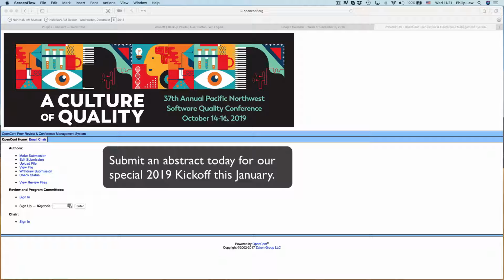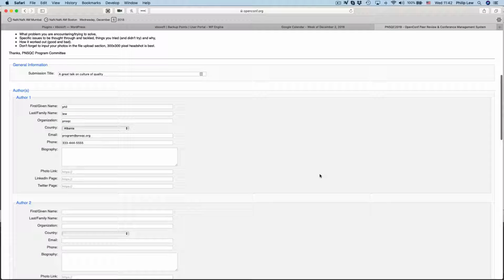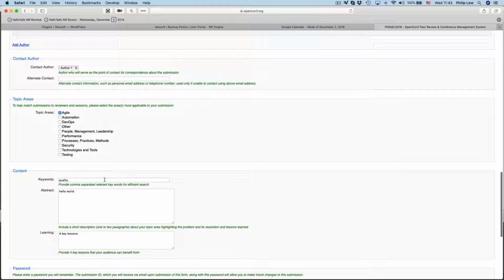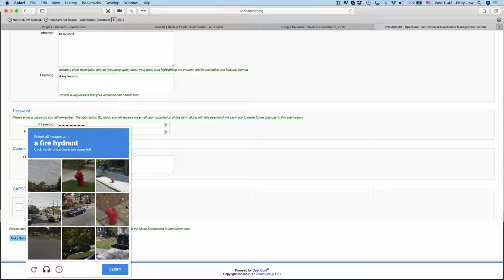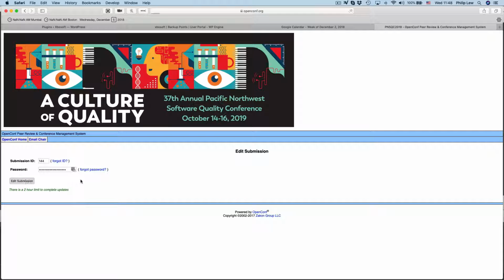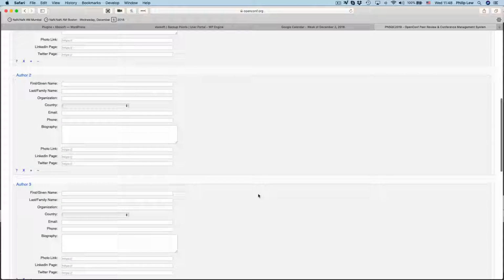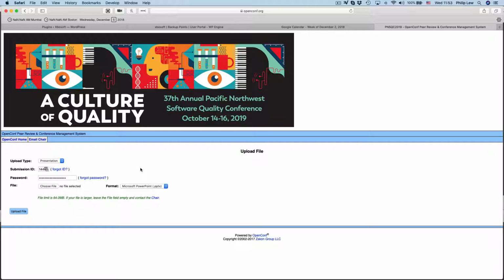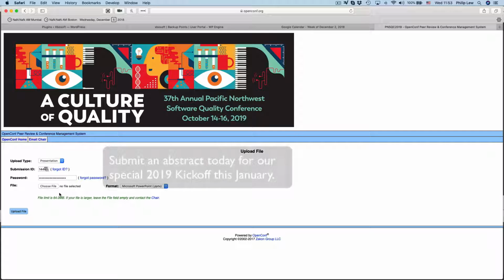PNSQC Call For Papers KickOff Event | Culture Jam 2019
Join us as we kick off the 2019 Call for Papers with a Jam session on the Culture of Quality, our theme for PNSQC 2019: As we ramp up for the 2019 conference, we’re creating this event in a lightning talk format with 5 top speakers in the software quality realm. Each speaker will have up to 16 minutes to get to the point and convey their ideas on the theme of culture and software quality.

This is the official opening of the call for papers for PNSQC 2019.
Snacks and networking available after the presentation.

When: January 25th, 11 am - 1pm with snacks and refreshments at 1:00pm
Where: Intel Campus, 2501 NE Century Blvd, RA1 Auditorium, Hillsboro, OR 97124

If you want to present, please submit your ideas here: PNSQC's OpenConference site.
If you want to attend, please RSVP through Meetup.

PNSQC's mission statement is to enable knowledge exchange to produce higher quality software. The event is free and open to all interested.